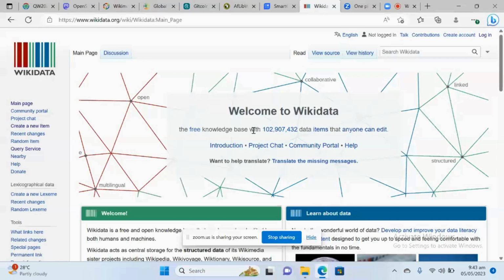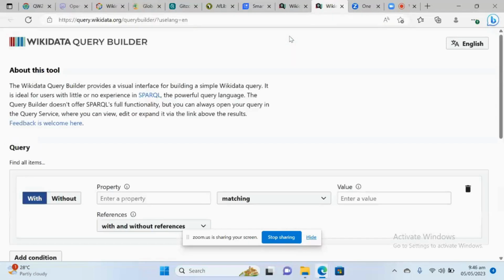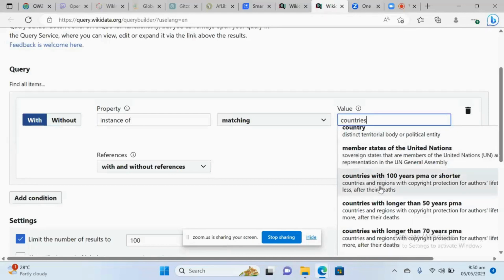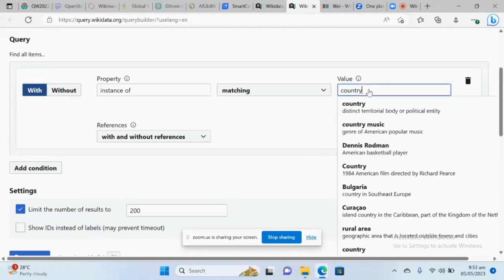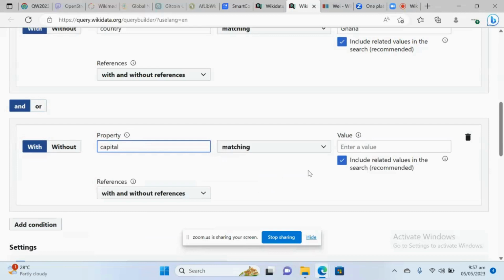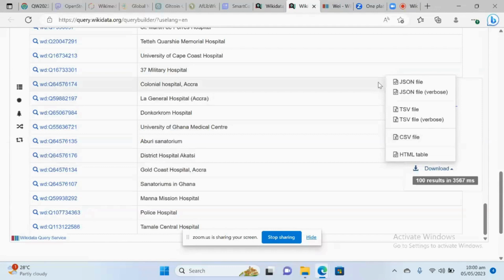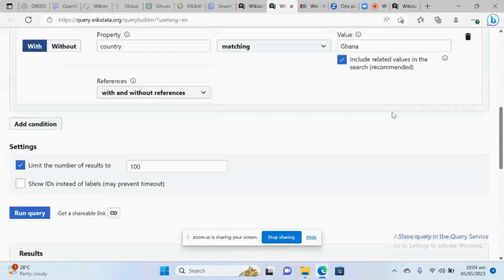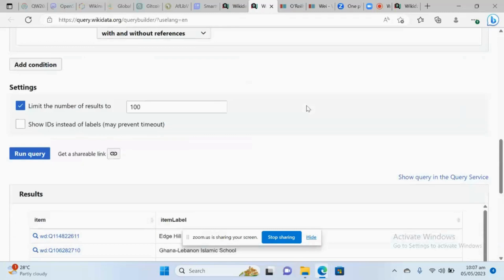Introduction to Wikidata Query Tool - Learn A Wiki Skill (LAWS)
Open Foundation West Africa presents Learn a Wiki Skill (LAWS)

A tool at a time!

LAWS is a community skill-building session on Wikimedia projects and tools that allows easy contributions and usage of the diverse Wikimedia project.
The project is open to all and is community-led.

It also a gateway for new bees to excel in the Wikimedia space.

Twice every month there will be a 30 minutes training on specific tools.